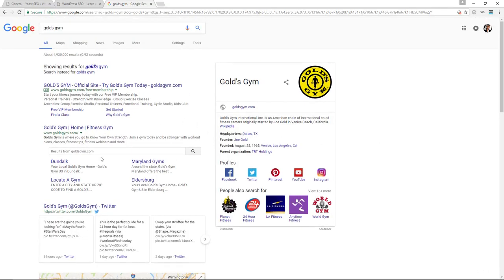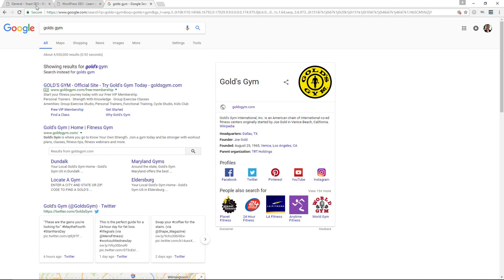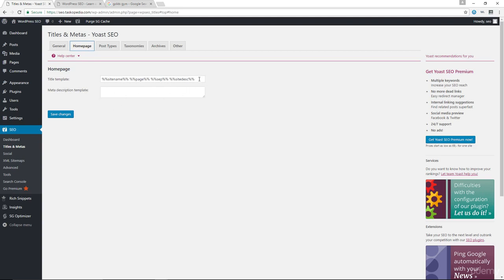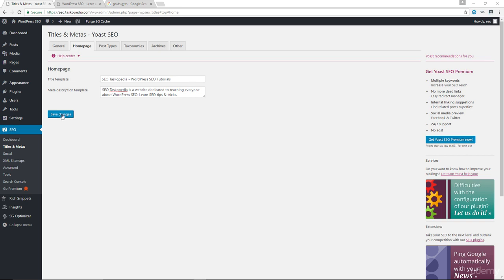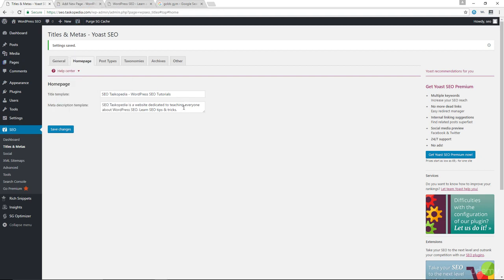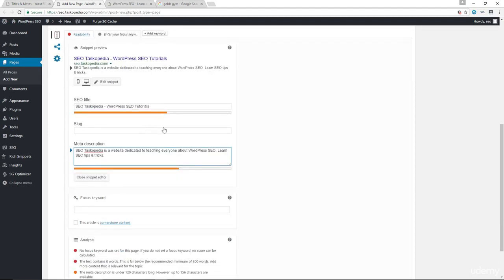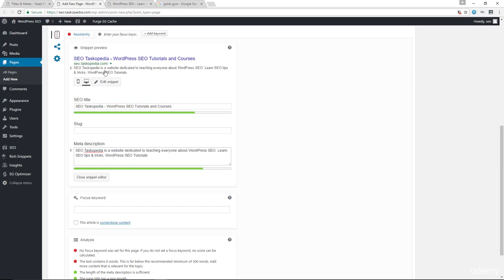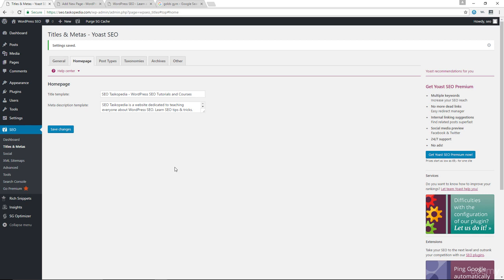Lesson 4: Writing our Homepage Snippet